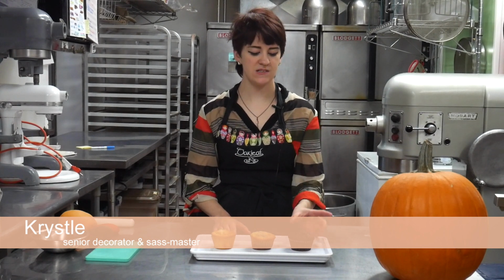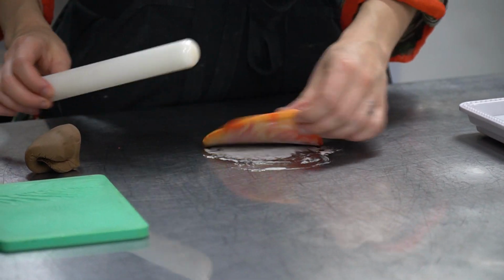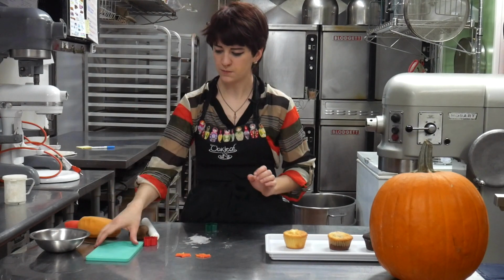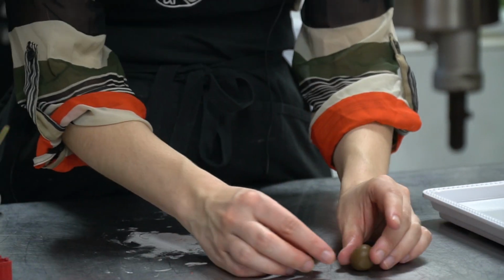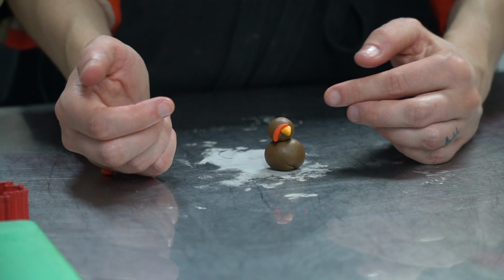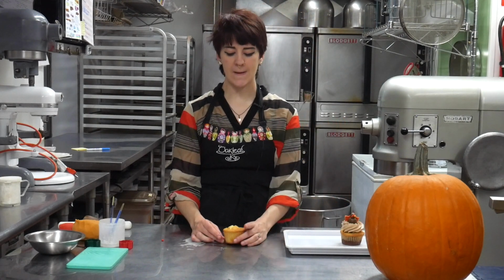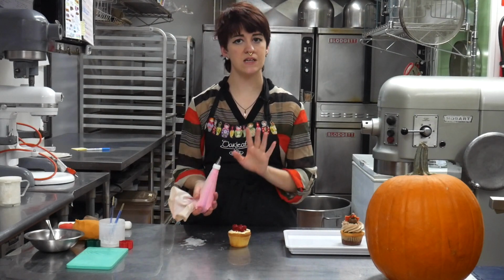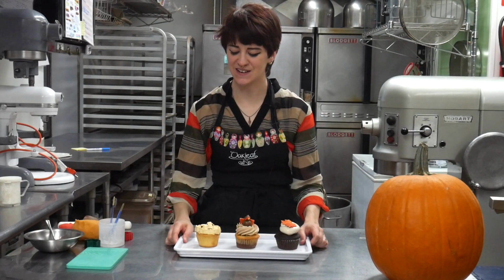3 Easy Thanksgiving Cupcake Ideas for Kids & Beginners!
Thanksgiving is all about the food, and what better way to celebrate than with the cutest of fall thanksgiving cupcake designs! Not only are these three cupcake decorating ideas fun & easy for you and your kids and family, but they make a great dessert addition to the table next to your holiday feast!

The cupcakes in this video include a marshmallow leaf fondant cutout, a fondant turkey cupcake decoration, and a cupcake decorated like a cherry pie.  That's right, Cherry Pie Cupcakes!

Want your cupcakes to not only look as cute as Krystles, but taste as good too?

Video Production & Opening by Rebecca Lieberwirth (@beccaliebe on Vimeo)